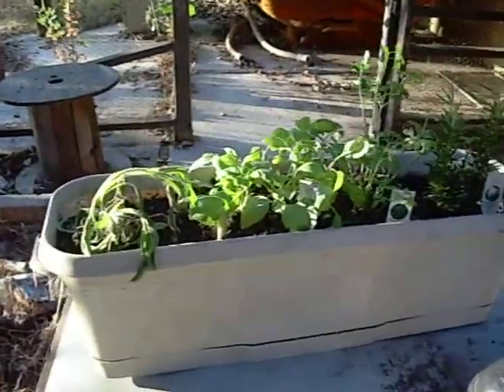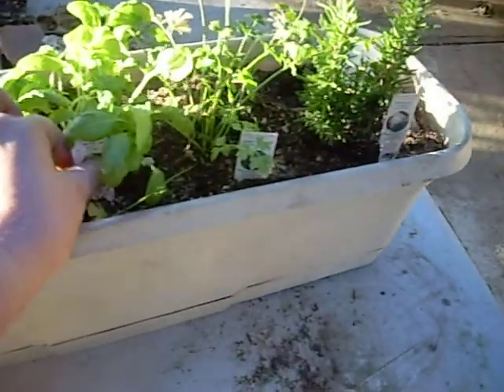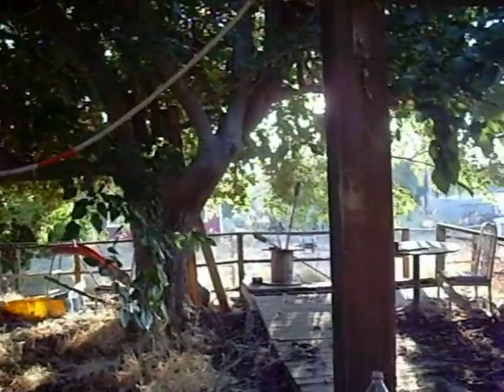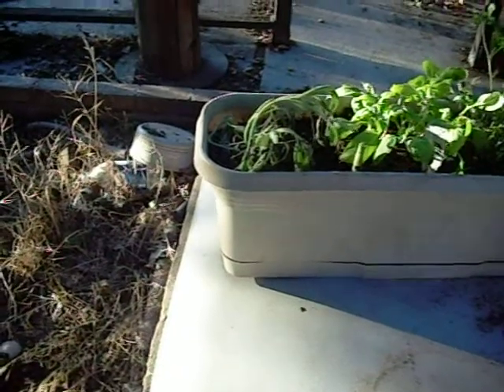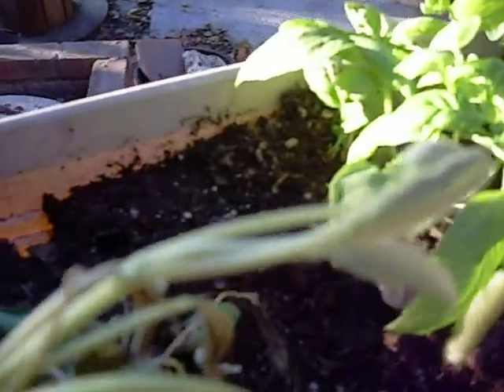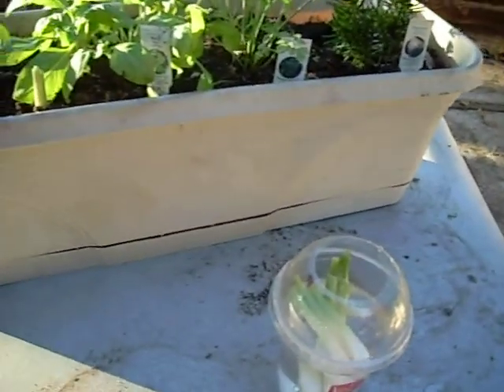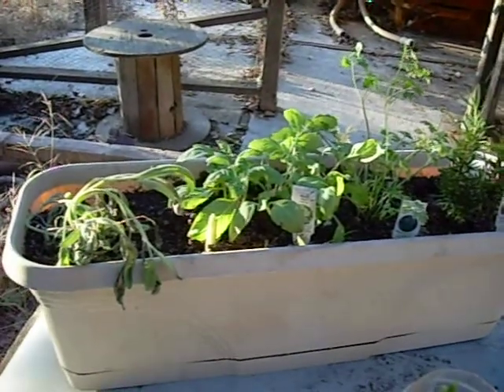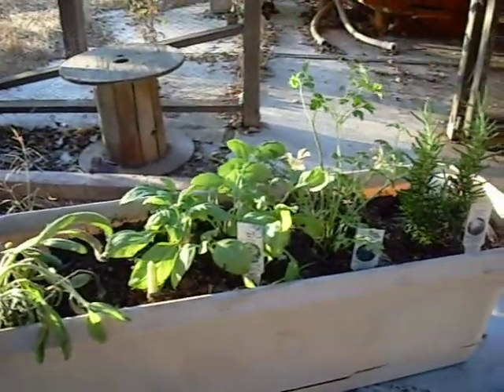Robin's Vegetable Garden 5 Aug 5 2011 Herbs And other peoples Utubes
Herbs and other people's YouTubes.

I show the starting of my Herb Garden.

I mention:

CanadianPatriot1973

I don't know her name, but you should check her videos out. She owned her own Pizza-Shop and shares some GREAT-Easy recipes.  Homemade Perogie, Scones, pizza dough and pizza sauce are just a few.

Donna's Garden -- dylan14570

She has WONDERFUL videos, and is my inspiration. If you enjoy gardening and square-foot gardening, I think you will enjoy her videos.  The book I mentioned that she uses is called "Square Foot Gardening" by Mel Bartholomew.   That is the same book that my Mom gave me... I think Donna actually use's a revised edition, but pretty much the same concept and same author.

"Parsley, sage, rosemary, and thyme. Remember me to one who lives there. She once was a true love of mine." ~ Simon & Garfunkel

Rob :0)